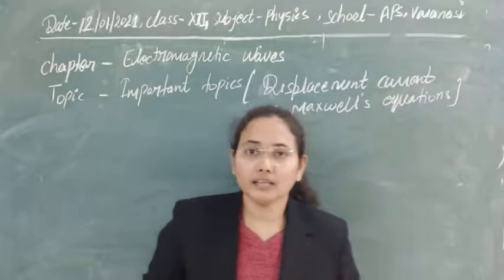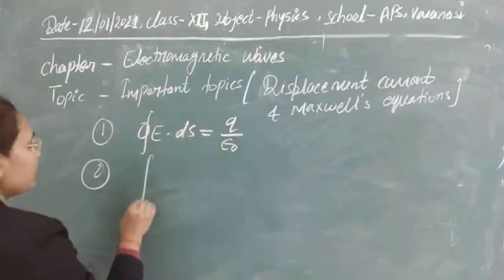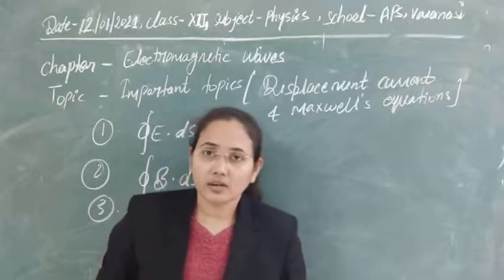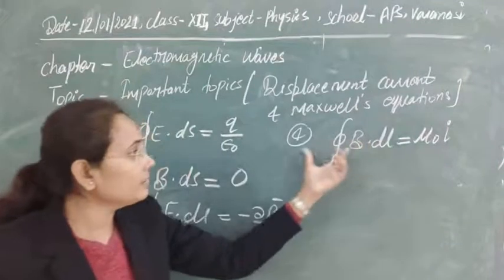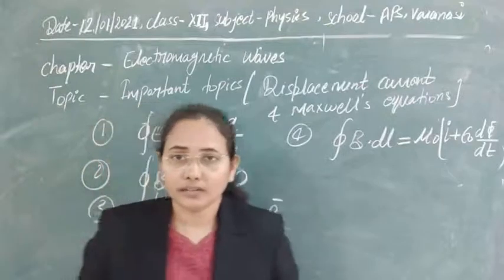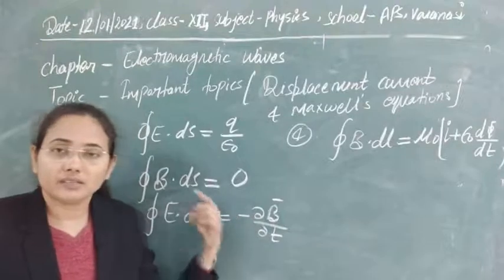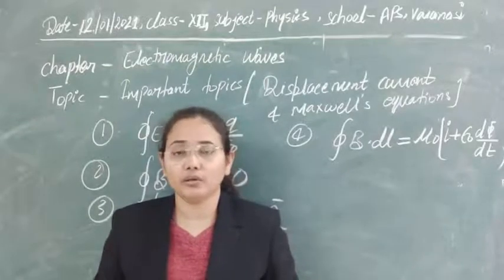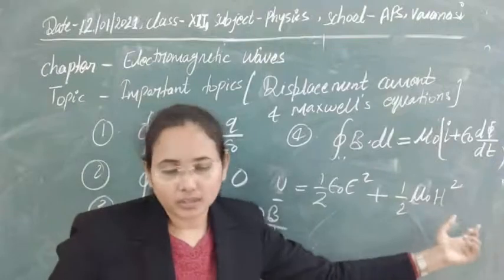Class XII Physics 12-01-2021 by Ankita Verma, Electromagnetic waves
Class XII Physics 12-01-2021 by Ankita Verma, important topics ( displacement current and Maxwell's equations )